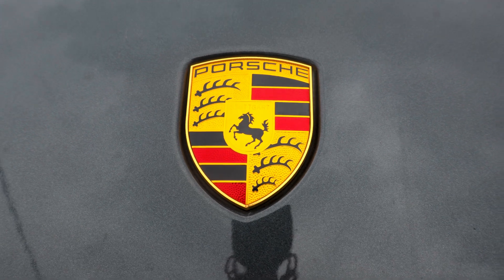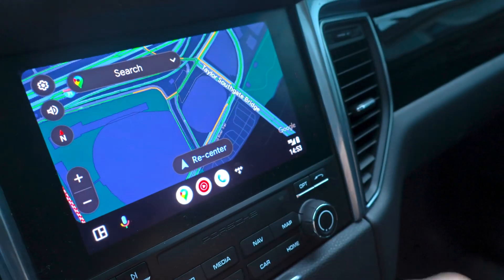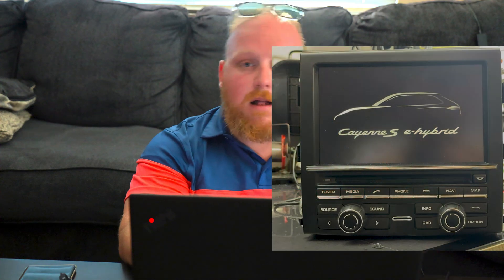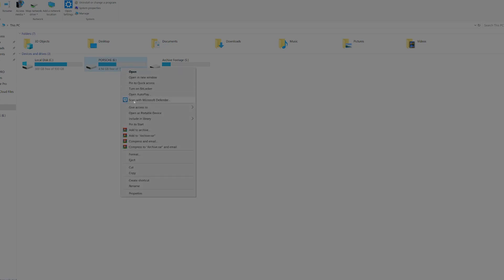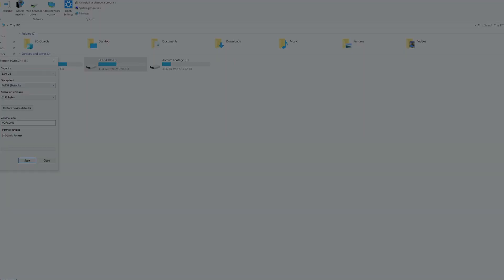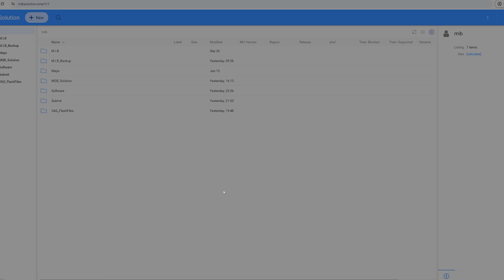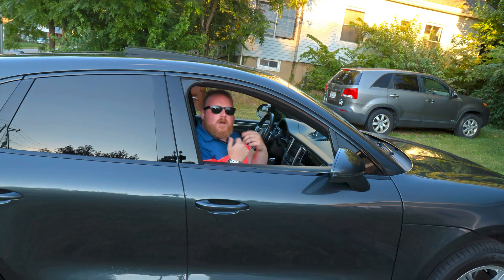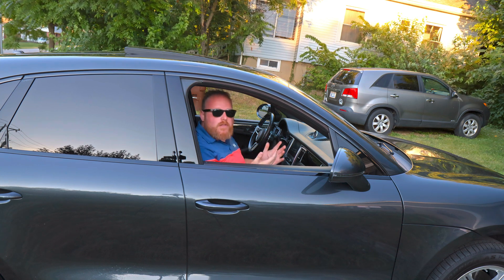Android Auto and Apple Car Play on a 2017 Porsche Macan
I've encountered a few mixed articles on how to install Android Auto and Apple Car Play on a 2017 Porsche Macan. Given I went through the process myself, I figured I'd put together a video to show everyone how to do it yourselves!

Prerequisites:

-Get an SD card (full size or micro with a full size SD card adapter)
-Have a computer
-Ensure you have a way of connecting to an SD card either natively with the computer or through an adapter or dongle

Steps to install:

--Preparing the SD Card
1. Format the SD card to Fat32. If the SD card is larger than 8gb, only format up to 8gb of usable space on the drive (you may need to use the disk management tool for this)
2. Go to this link, download the source.zip of the latest non beta/pre release based on the current date
2. Extract the .zip folder's entire contents into the SD card
3. Go to this second link. Enter the guest username & password. Navigate to the MIB folder and then download the MIB Patches .zip folder
4. Extract the second .zip folder's entire contents into the Patches folder on the SD card (ex. D:\Patches)
5. Rename the file "_Swdlautorun.txt" on the SD Card to "Swdlautorun.txt" to allow the firmware to install automatically once it's inserted into your vehicle

--Installing Android Auto / Apple Car Play on a Porsche Macan
6. Insert the SD card into the SD1 slot below the Macan's infotainment screen
7. Turn the vehicle to on (do not start the engine)
8. If you setup autorun, the update should start automatically, if not go to the Porsche Macan's infotainment screen and select a software update from SD1
9. The unit will now update and reboot itself 3 times as part of the process, let this complete. After the third reboot, set a 5 minute timer
10. Press the "Home" button to go to the Home screen. Then press and hold the Car & Tuner buttons at the same time for 5 seconds. A green menu will appear
11. Using the scroll wheel to the right of the infotainment display, scroll down (left scoll) to the MIB menu button. Press in on the scroll wheel to confirm
12. Scroll down further in this new menu until you see the "patch_unit_aio" menu. Press in on the scroll wheel to confirm
13. Scroll down to the Patch Now button, press enter to confirm this selection. Some work will begin
14. Once this is done, you can press Home to go back to the main menu. Plug in your USB cable into the center console and connect your phone. It should then start the process of pairing to Android Auto or Apple Car Play

Video Overview:

00:00 - Intro
01:18 - Prerequisites & Needs
02:18 - Preparing the SD Card / Downloads
03:59 - Download Link One (MIB)
05:25 - Download Link Two (MIB Patches)
06:29 - Set the Auto Install Filename
07:06 - Updating the Porsche Infotainment System
08:14 - Install Android Auto / Apple Car Play
10:00 - Setup Android Auto